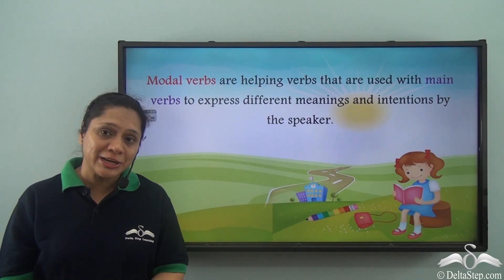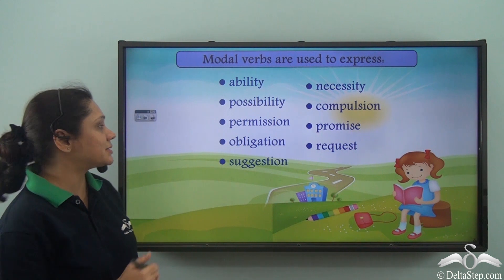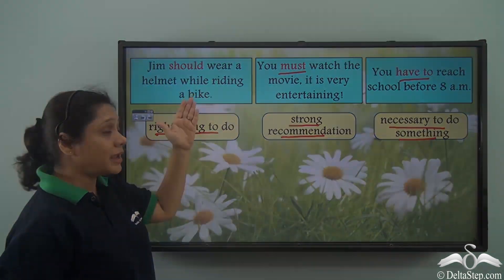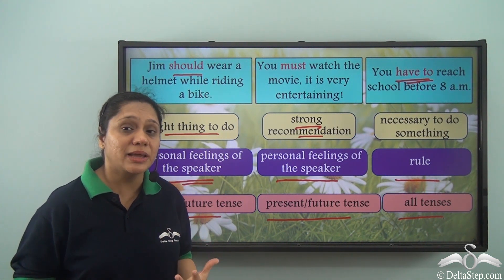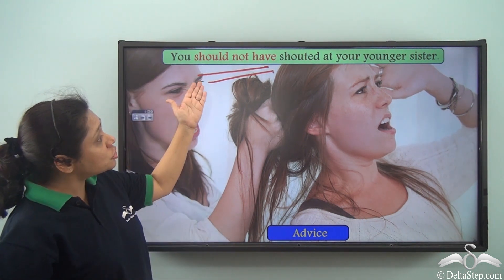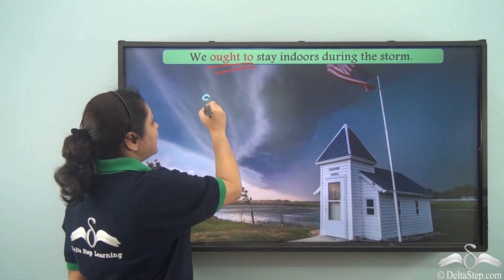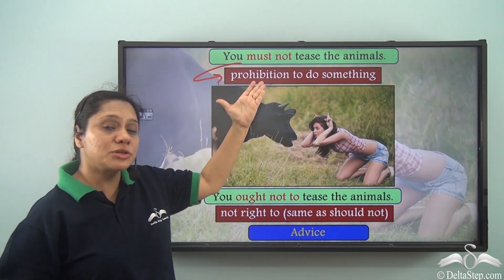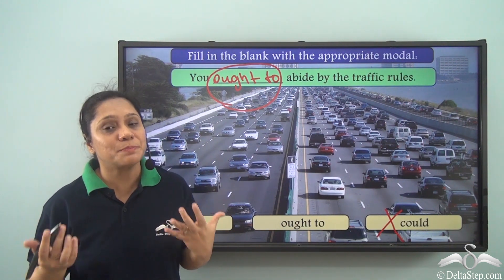Modals of Advice